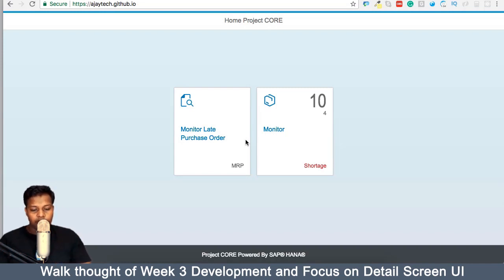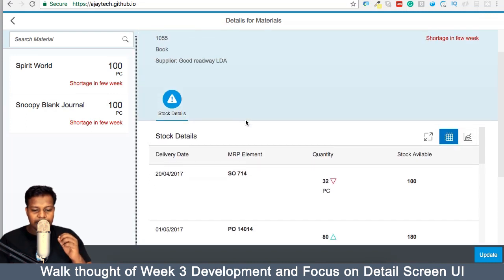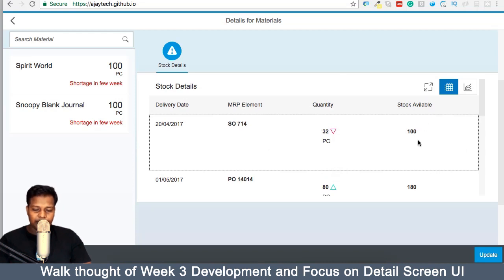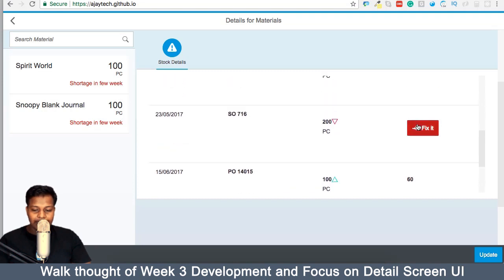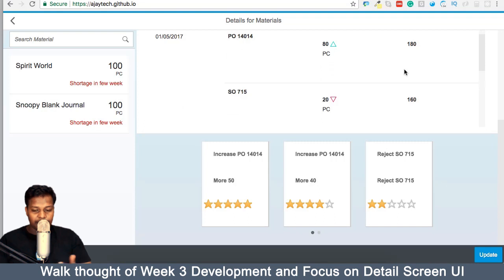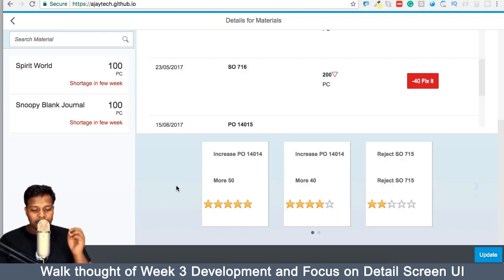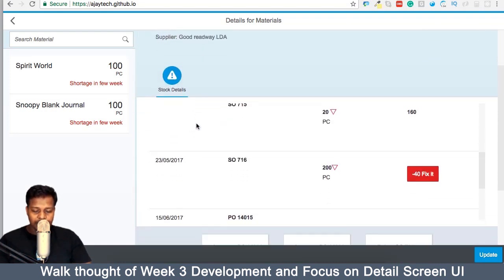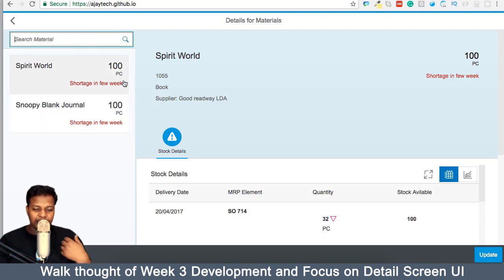Advance UI5 and WebIDE Skills Hands-on Way with Detail Material Inspection Page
This week we have focused our attention on building detail material inspection page, in which you will learn:

How to Create Responsive Layouts and adding components via panels
Overcoming Rendering issues with layouts which annoy developers for CSS(in Panel height, sometimes you see a proper rendering and sometimes not)
Adding custom formatters function and global data variable declaration to create a single place in application to mention all hardcoded parameters, which later can be instantiated by the API's as well.
Encountering issues where API Library reference should not be blindly followed (these issues are time-consuming to track and easy to resolve)
Our main objective would be to immerse you in the development and expose some of the advanced layouts in Week 3-Part 1 and Week 3-Part 2 while showing you some of the cases which takes a longer time to track and debug with key concepts.

Note: This course is part of Web IDE too